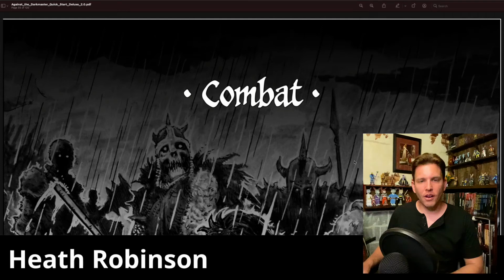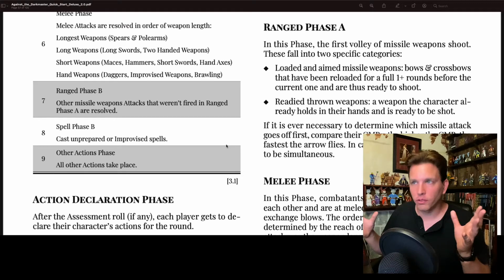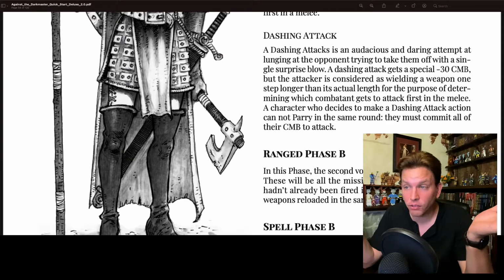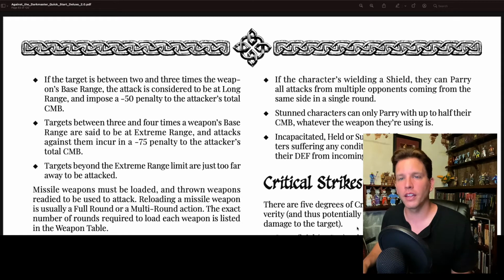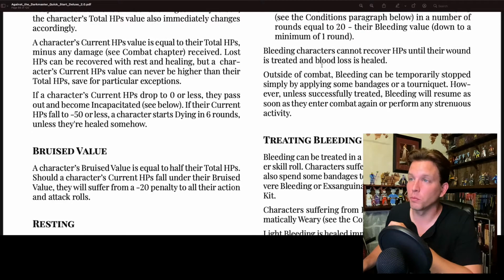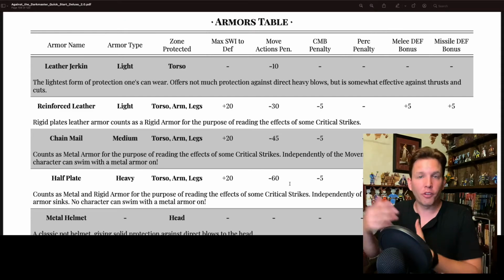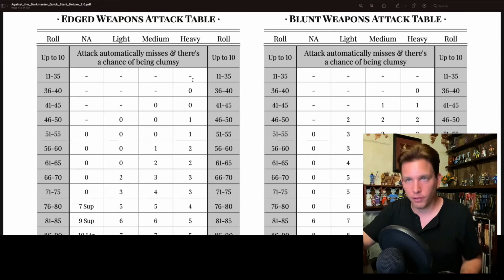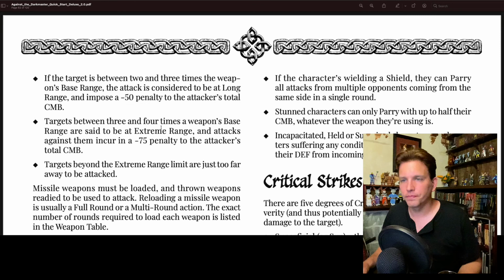Combat in the Against the Darkmaster RPG - Rules Read Through (Part 3 of 4)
Let's check out the Against the Darkmaster (VsD) Roleplaying Game (RPG). I was told that I needed to check out this game since I was a fan of Iron Crown Enterprise's MERP (the Middle-earth Roleplaying Game) and this is is a modern refresh of the game. Let's give into the rules of combat.